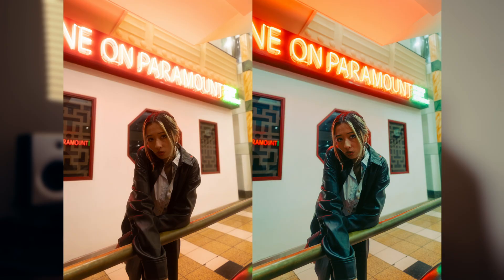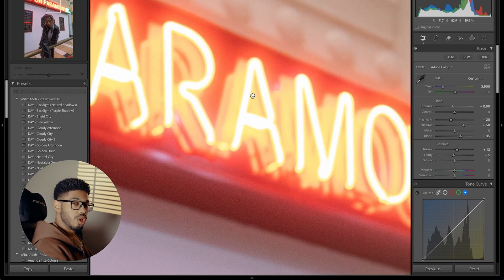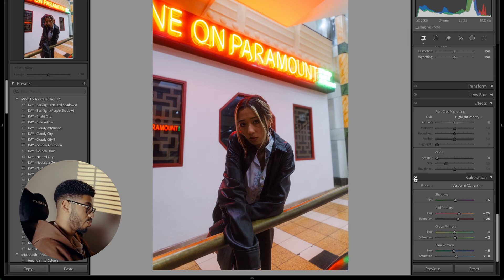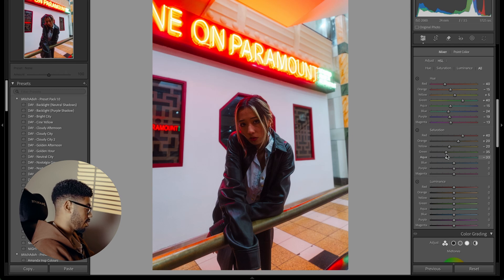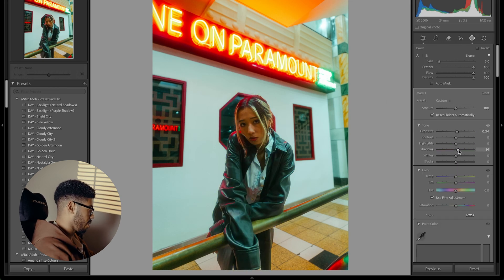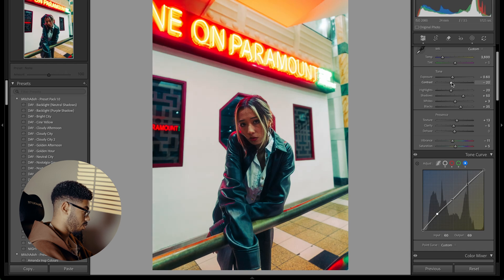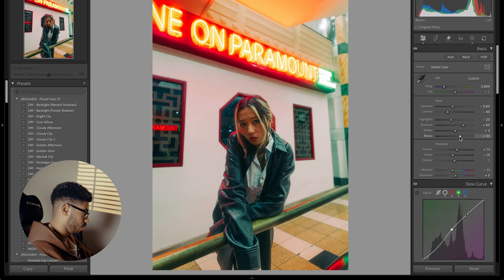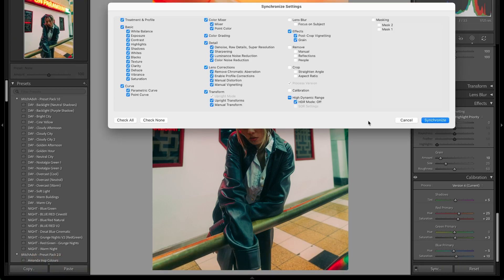Edit Like a Pro in Lightroom: Create Your Own Presets & Master Consistent Style! | Canon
Want to take your photo editing to the next level? In this Lightroom tutorial, Canon photographer Mitch Adoh will walk you through the exact steps to edit photos like a pro, build your own custom presets, and create a consistent aesthetic across all your images—perfect for Instagram, portfolios, or client work.